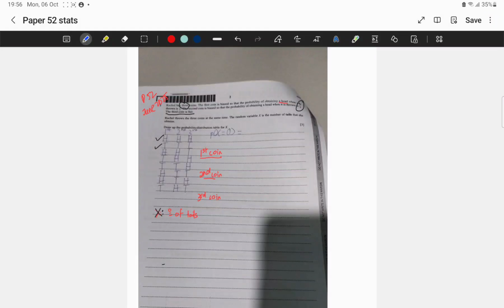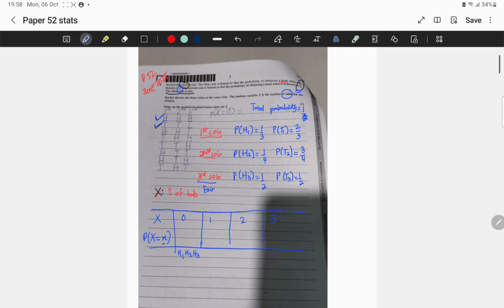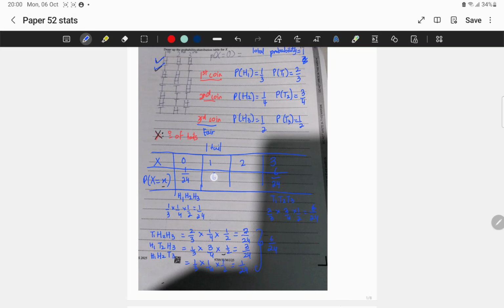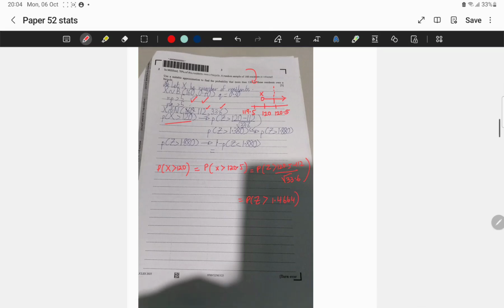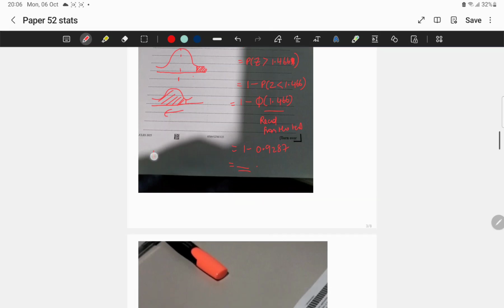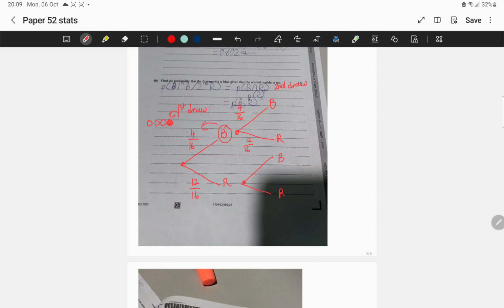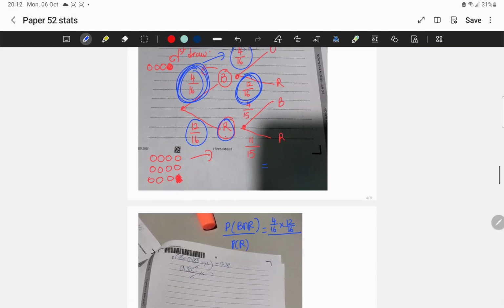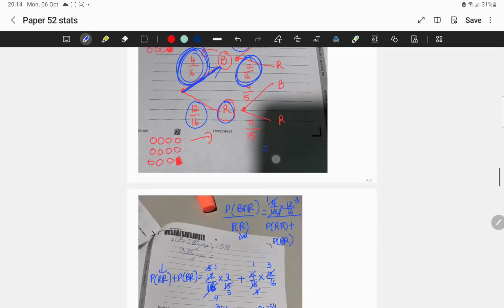June 2025 paper 52 part 1